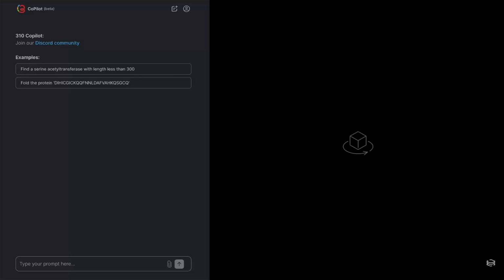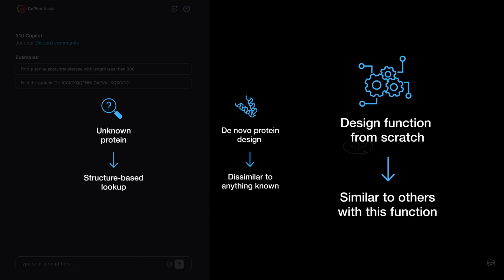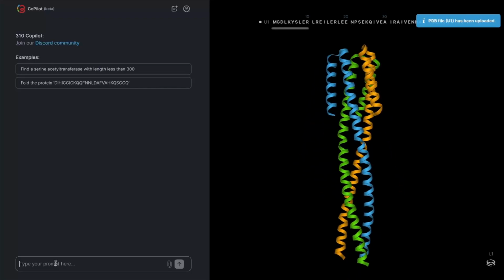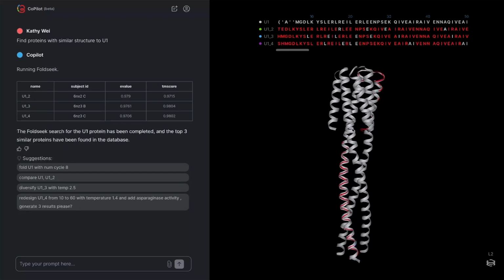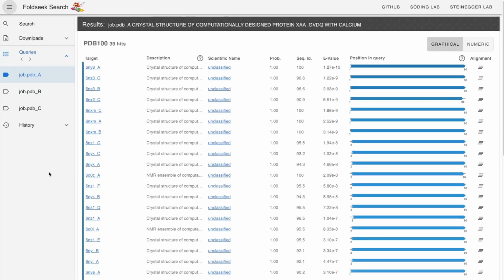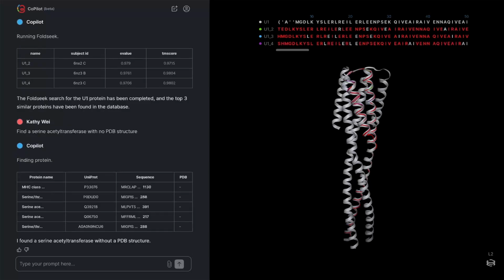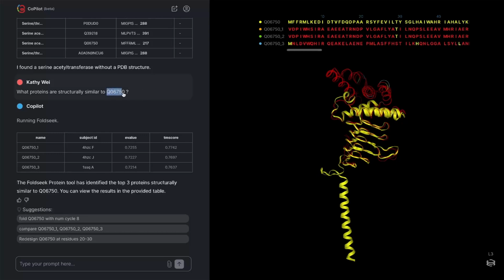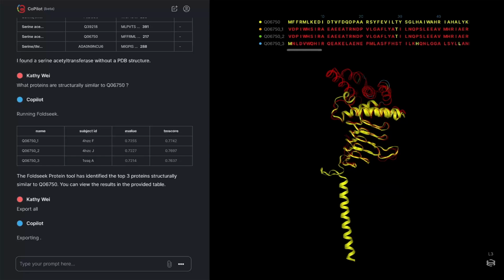Foldseek: Protein structure similarity search and alignment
Quickly and easily find proteins in the PDB database (stores experimentally determined structures) that align with your input structure of interest.